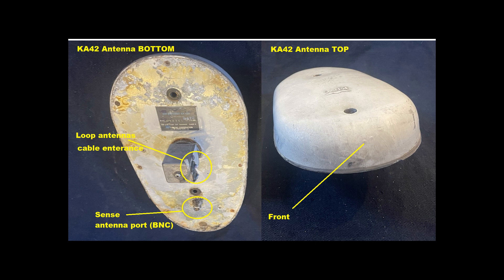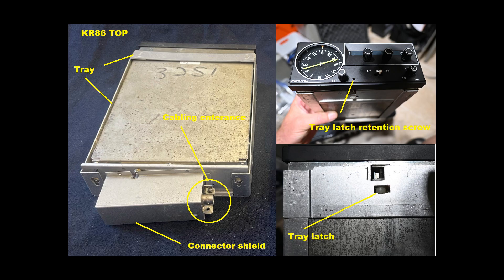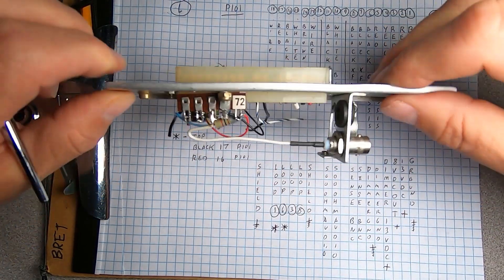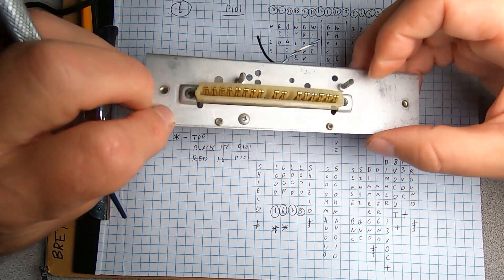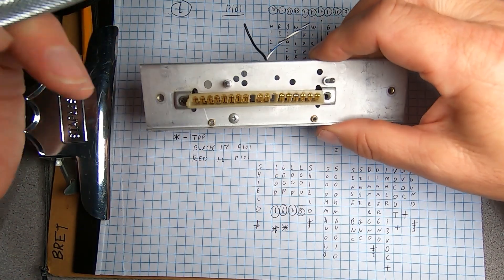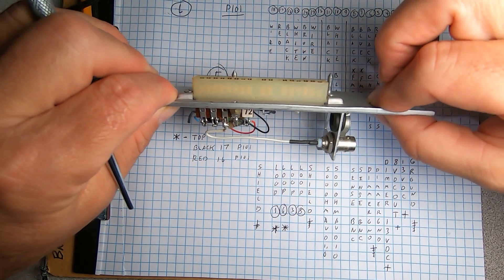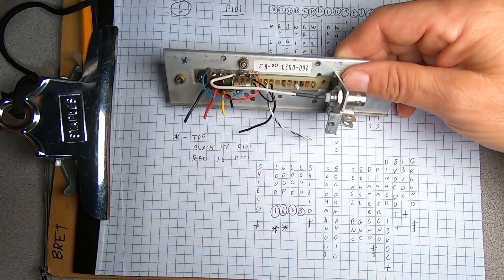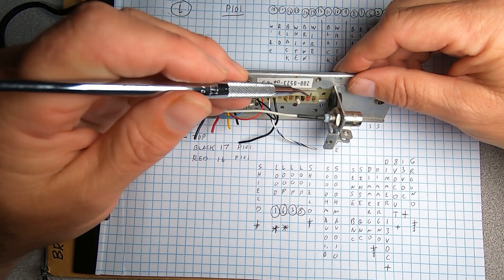Radio Direction Finding 2 ADF Aircraft Automatic Direction Finder Secrets Bendix King KR-86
Short video where I put together and demonstrate a legacy light aircraft automatic direction finder. The Bendix King KR-86